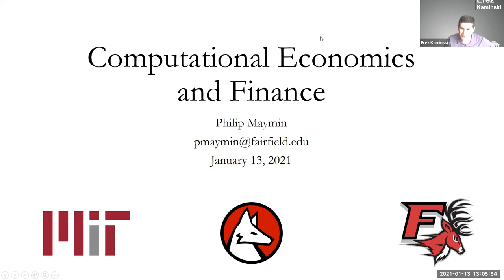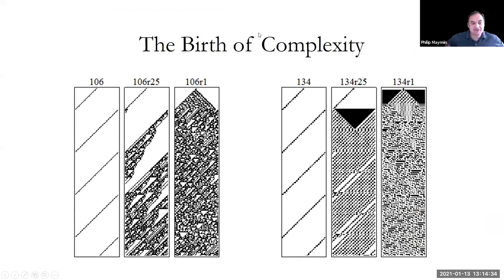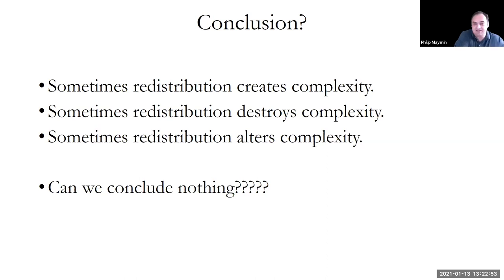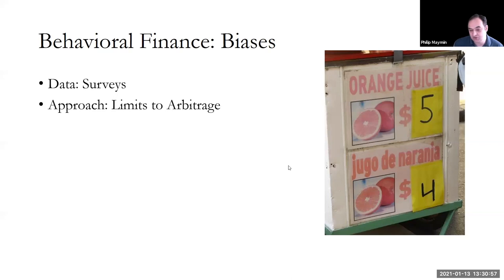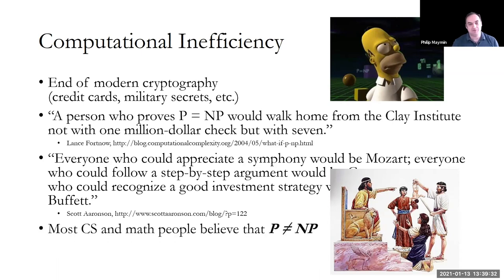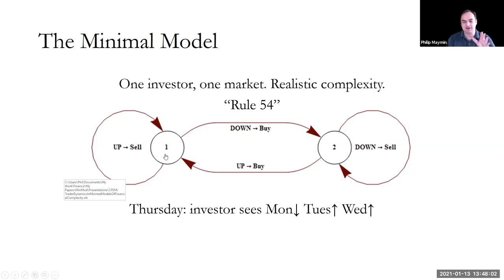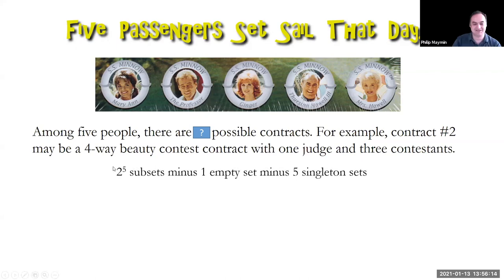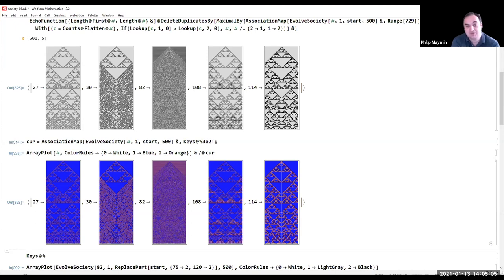MIT's Computational Thinking | Computational Finance and Economics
Speaker: Dr. Philip Maymin

Conventionally, economics and finance have been modeled top-down, starting with currently observed stylized facts and working backwards to generate fragile models that are by construction overfit to our specific history. In this talk, we’ll examine a computational approach instead, starting from the simplest possible models and exploring their implications. Surprisingly, these models are able to generate the same stylized facts in a more robust way, and can also be used to simulate fundamentally different histories to draw general conclusions and answer otherwise unanswerable questions such as the effects of regulations, laws, or pandemics on markets and economies.